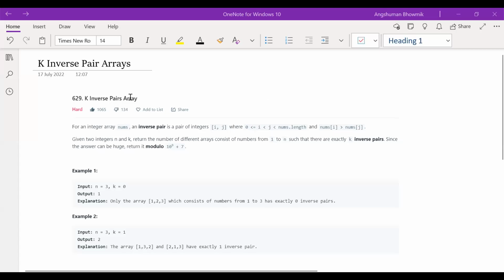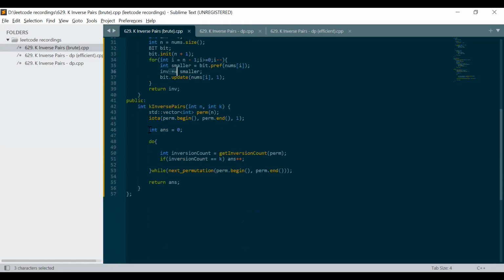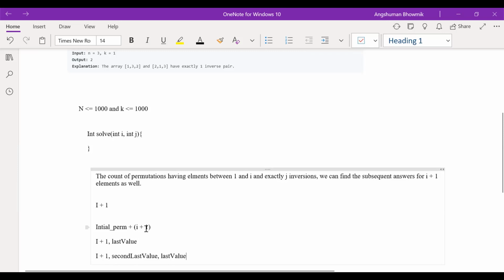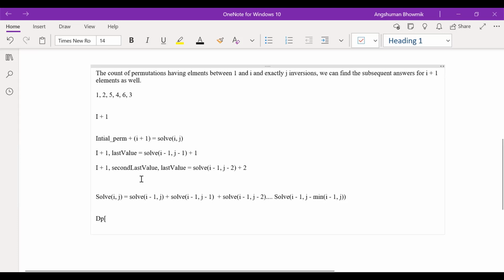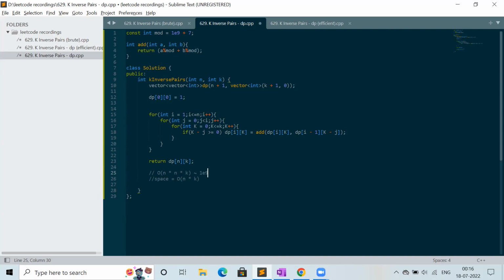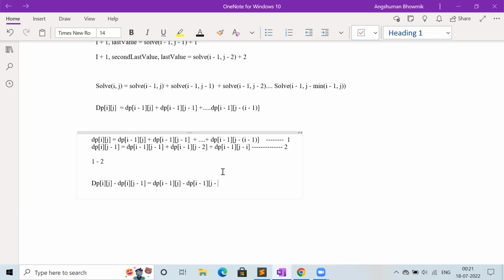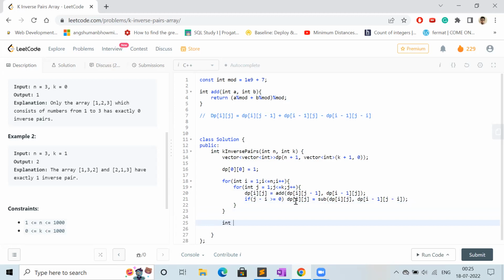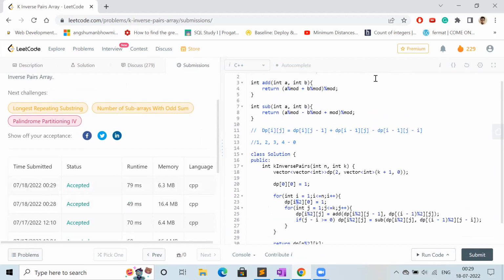629. K Inverse Pairs Array (Leetcode Hard)